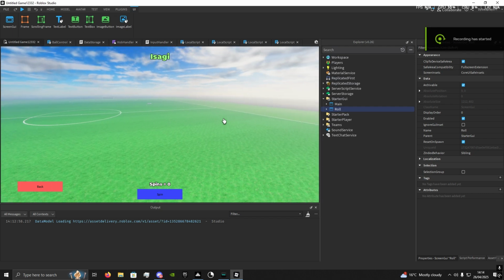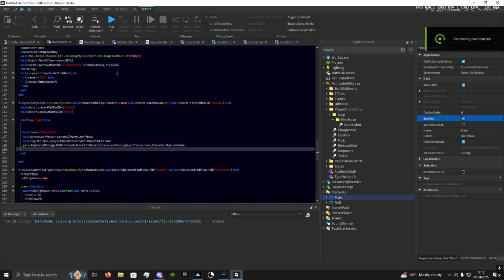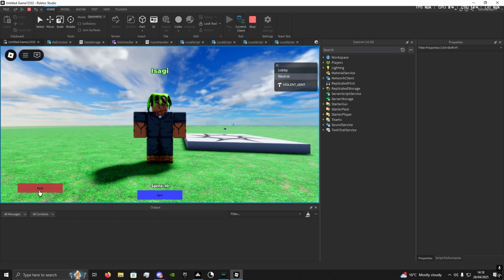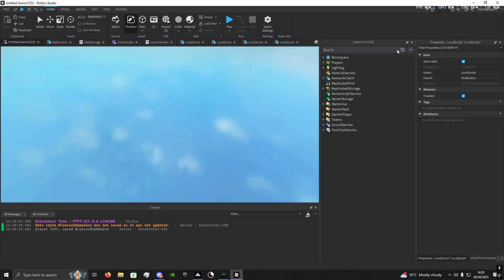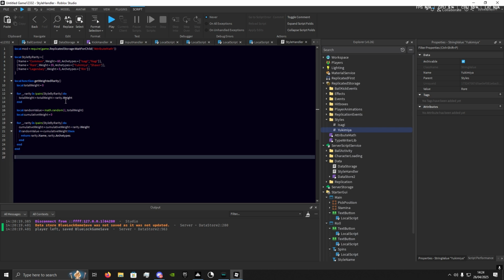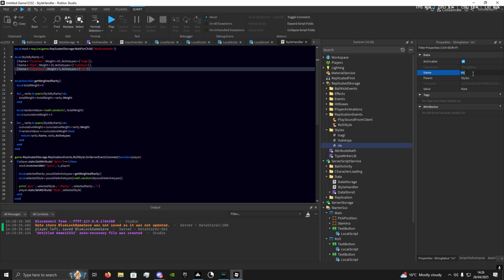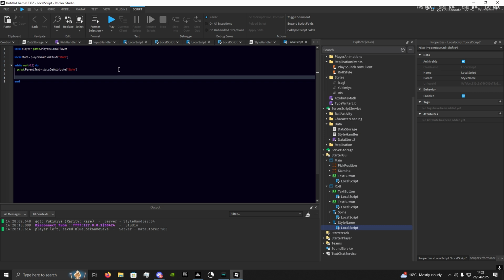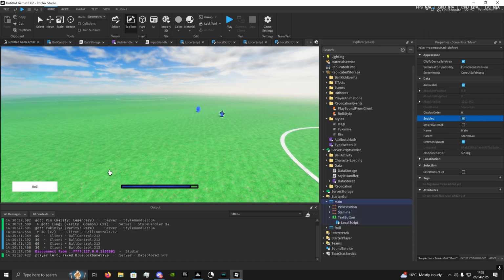How to make a game like BLUE LOCK RIVALS | Episode 4: ROLLING SYSTEM and DIRECT SHOT